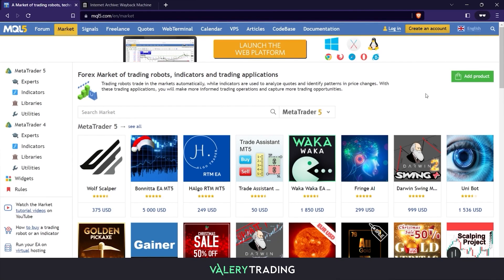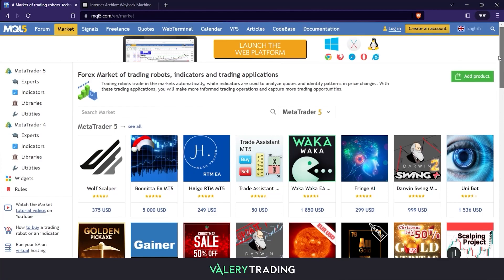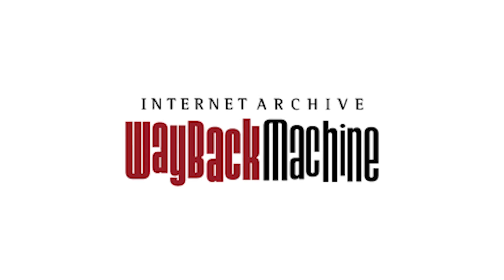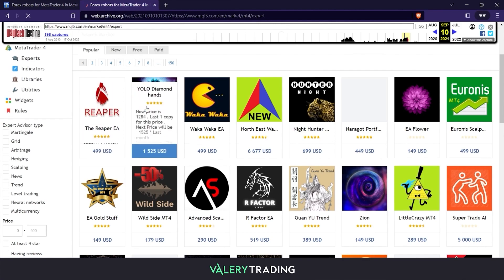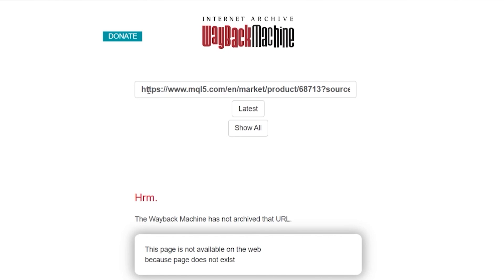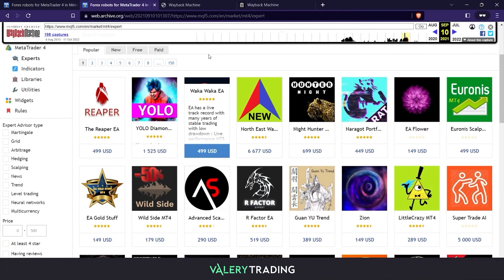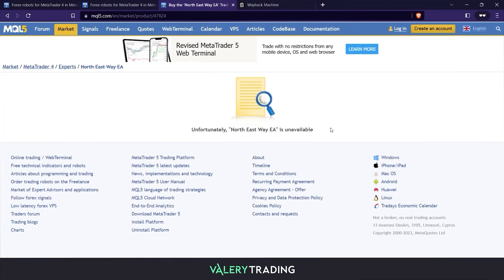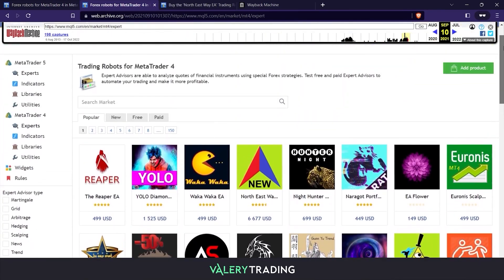How To Verify Which Of The Top-Rated MQL5 Expert Advisors Are Stable Across Time - Wayback Machine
Hi!

In this video, I present to you something special, and for free. But it's not another tool. I've had the idea of this video for quite a while now.

It's a simple internet archive that allows one to "travel back in time" and see screenshots of websites from the past

Well, you can use it to see how the MQL5 market top rating looked like a year ago or more

As it turns out, 90-95% of EAs from the MQL rating do not show good profit a year since they were released. You can prove it statistically just by looking at the MQL rating through the Wayback Machine

In this video, I'll show you a few examples from a year ago or more when my EAs were at the top of the MQL rating

Only a tiny minority of EAs from a year ago or more still have positive results on signals that existed back then. You can see it clearly in this video or check it yourself using the same principle

Best wishes,
Valeriia.

Trading has large potential rewards, but also large potential risks. You must be aware of the risks and be willing to accept them to invest in the futures and options markets. Don't trade with money you can't afford to lose. This is neither a solicitation nor an offer to Buy/Sell futures or options. No representation is being made that any account will or is likely to achieve profits or losses similar to those discussed on this website. The past performance of any trading system or methodology is not necessarily indicative of future results.

No representation is being made that any account will or is likely to achieve profits or losses similar to those shown. There are frequently sharp differences between hypothetical performance results and the actual results subsequently achieved by any particular trading program. Hypothetical trading does not involve financial risk, and no hypothetical trading record can completely account for the impact of financial risk in actual trading.

Be warned that there is a possibility to lose real money if traded on a real money account, and the owners of valerytrading.com can NOT be held accountable for any losses that may occur including from any potential software bugs/glitches or malfunctions.

Valerytrading.com and its owners assume no responsibility for errors, inaccuracies or omissions in these materials. They do not warrant the accuracy or completeness of the information, text, graphics, links or other items contained within these materials. Valerytrading.com and its owners shall not be liable for any special, indirect, incidental, or consequential damages, including without limitation losses, lost revenues, or lost profits that may result from these materials.

Any statements about profits or income, expressed or implied, do not represent a guarantee. Your actual trading may result in losses as no trading system is guaranteed. You accept full responsibility for your actions, trades, profit, or loss, and agree to hold the owners of valerytrading.com and any authorized distributors of this information harmless in any ways.